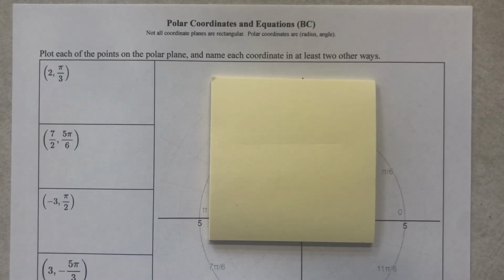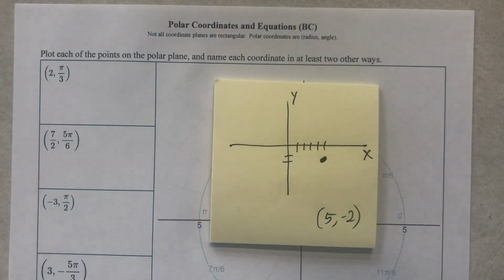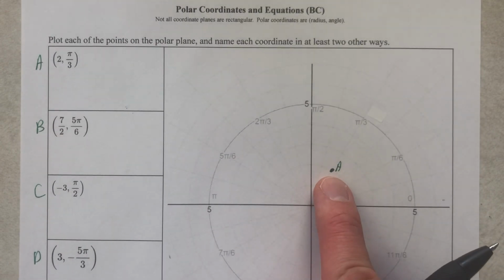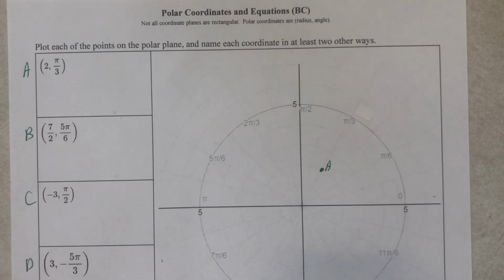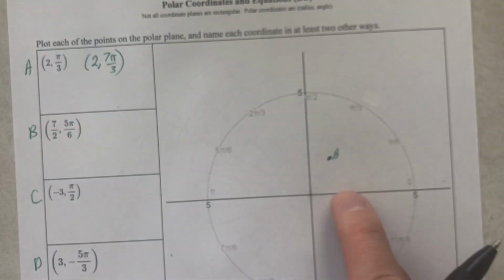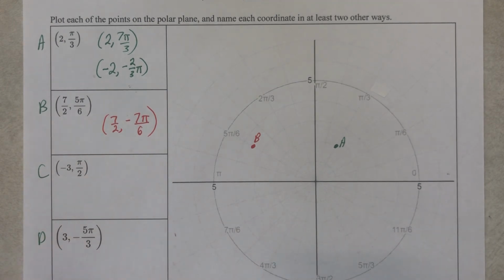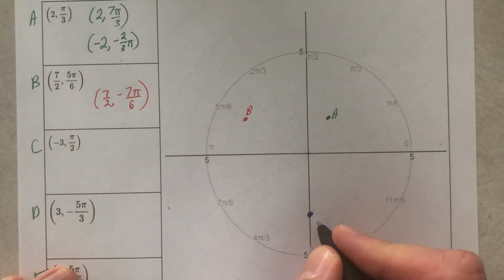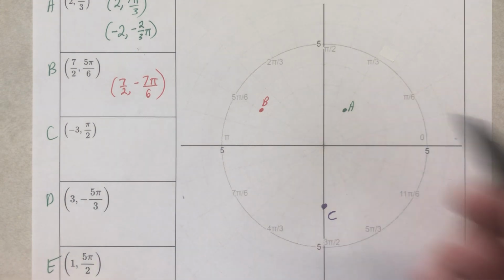Polar Coordinates and Equations, Part 1